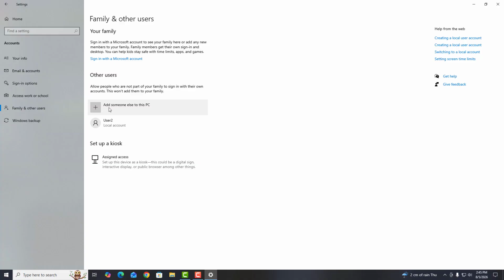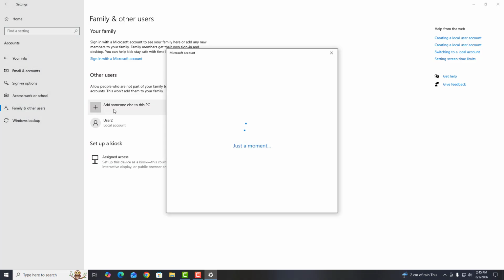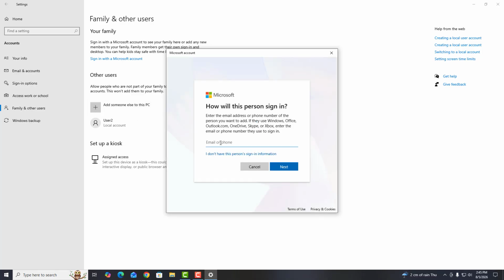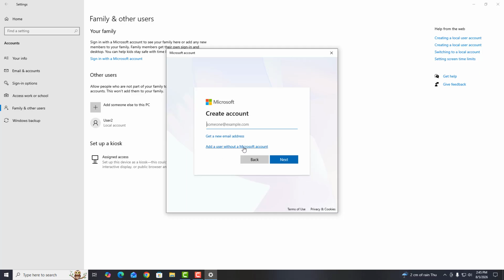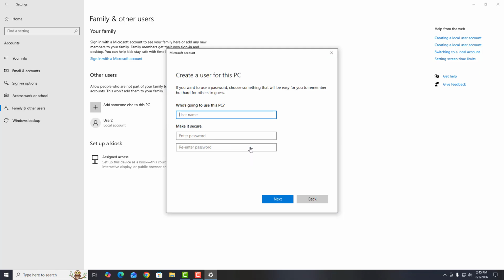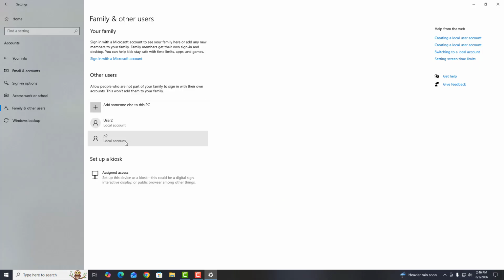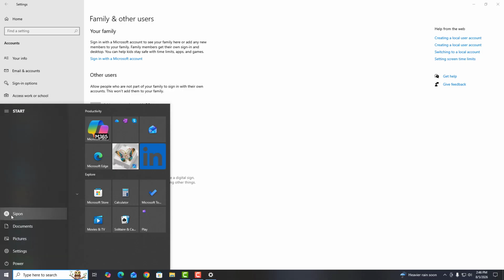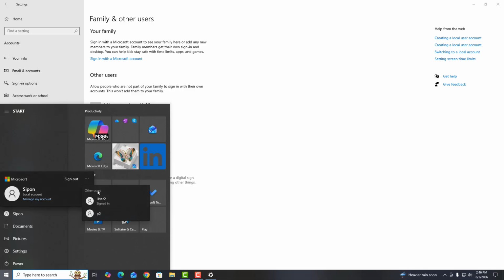How To Create A User On Windows 10 - (Step by Step Tutorial)